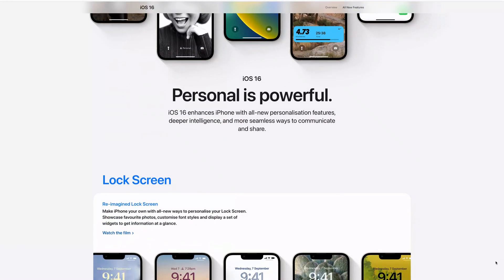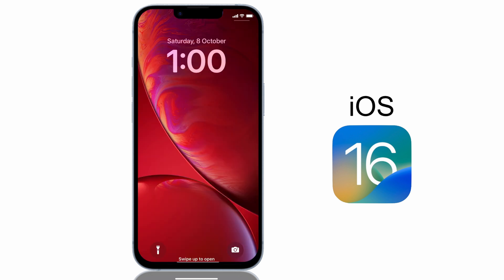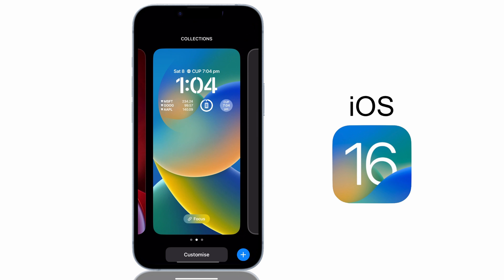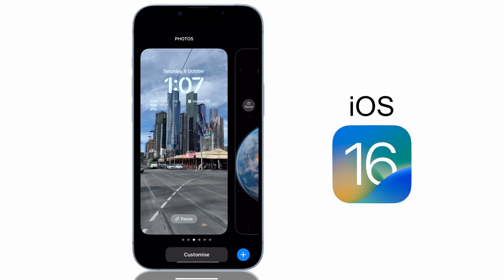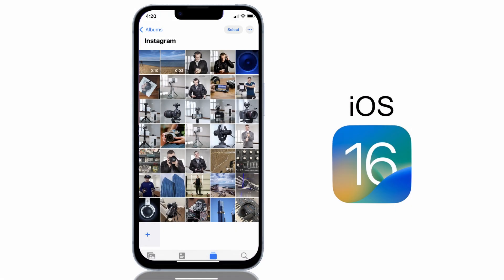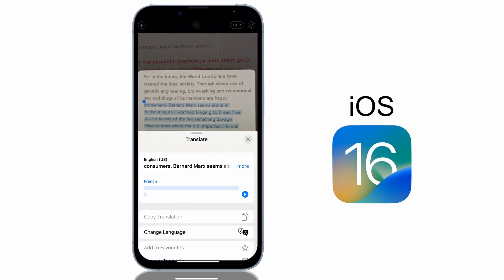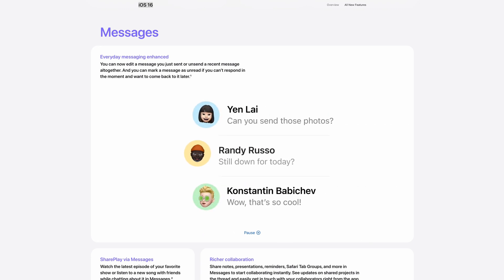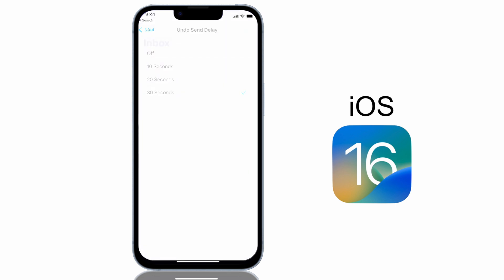Top 5 Features of iOS16 that you really need to know about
In this video I demonstrate what I believe to be the top 5 features of iOS 16.
From the lock screen to the new built in cutout tool in Photos, you'll be amazed at some of these major improvements.

The update is available to all iPhone users with an iPhone 8 or above and comes with your new iPhone 14.

00:00 Intro
00:50  New Lock Screen
03:06  Subject Select
03:57  Remove Duplicates
04:37  Live Translate
05:31  Undo Send and send Later

Bonus
07:40 Full Size Lock Screen Music Player